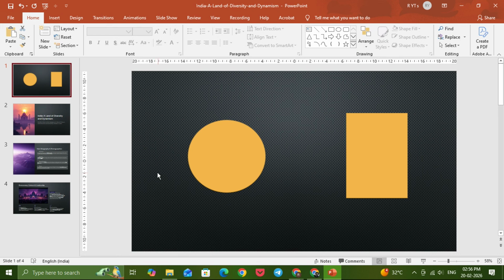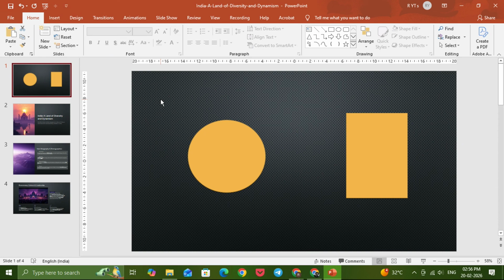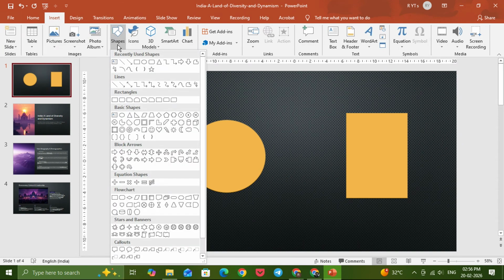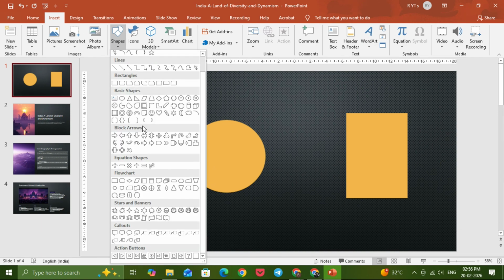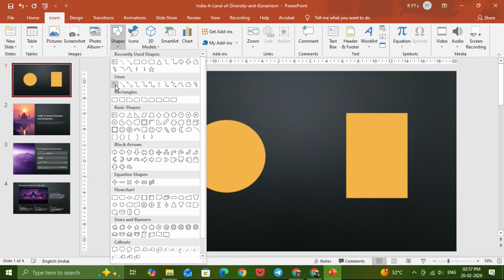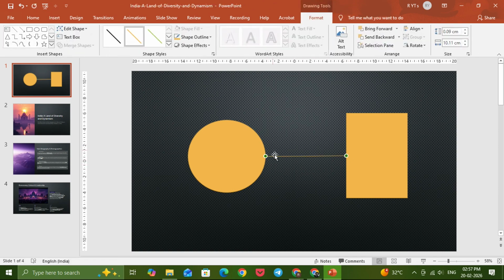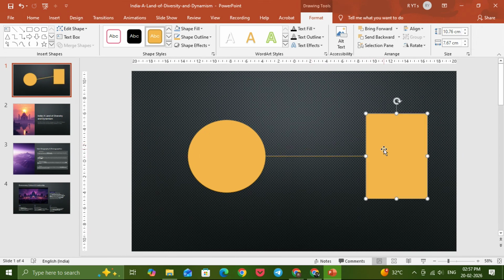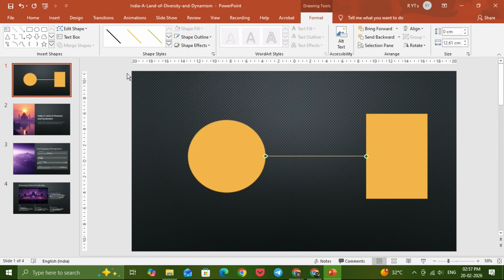How To Add Connectors To PowerPoint Shapes (2026 Easy Guide)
Learn how to add connectors to PowerPoint shapes to create professional flowcharts and diagrams that stay perfectly aligned.
Follow this step-by-step PowerPoint tutorial to connect shapes the right way in seconds.

Timestamps:
00:00 Introduction
00:41 Open PowerPoint & Prepare Slide
01:41 Insert Shapes & Choose Connector
02:33 Draw and Attach Connectors